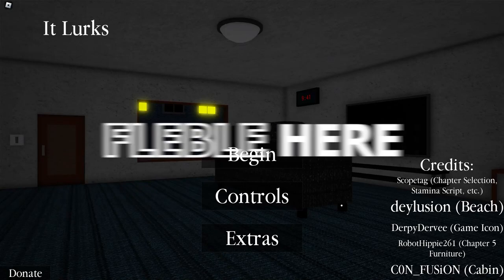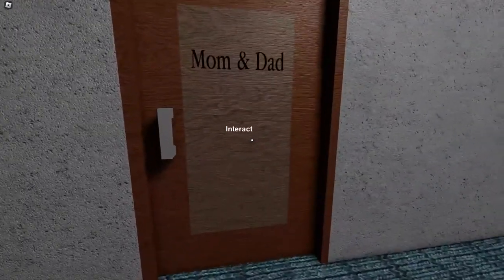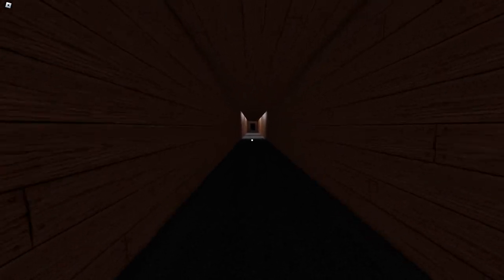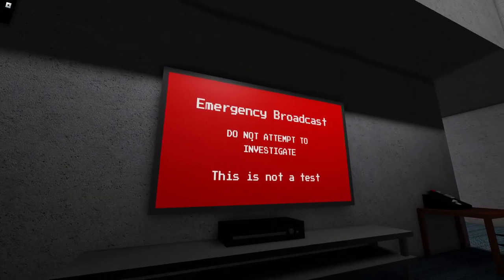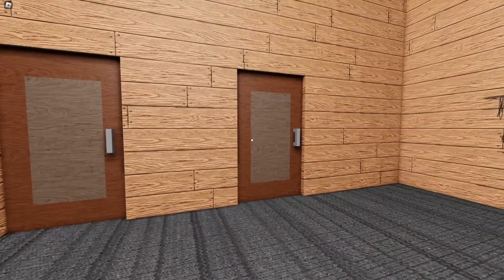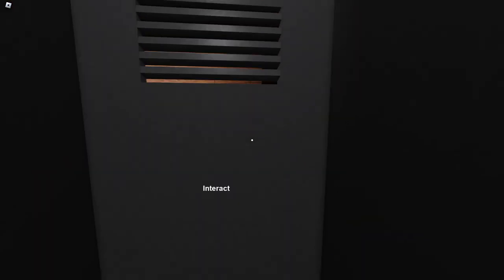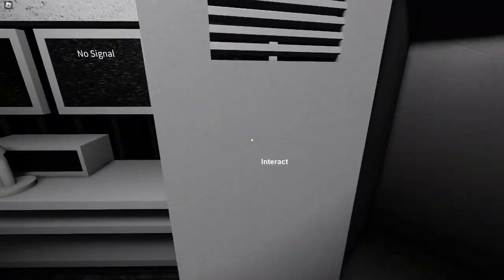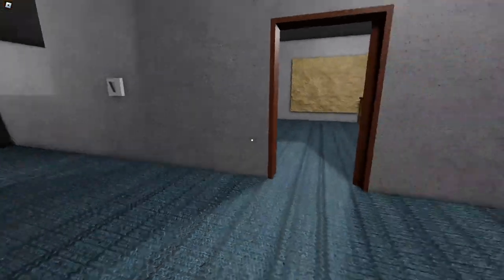IT LURKS... (Roblox)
Today we're exploring an old horror game called It Lurks, which has a total of 5 chapters. In this video I play the first 2 chapters (and a small part of the third chapter), meaning I'll be making more videos on this game if you like it.

Note that this game hasn't been updated in a few years, meaning that some of the audio might not work.

Hi, I am Fleble, a.k.a. Tim and I make videos about gaming.
How do I make my videos:
- I edit my videos with Adobe Premiere Pro CC 2020
- I make thumbnails with Adobe Photoshop 2020
Any questions? Ask me on Discord!